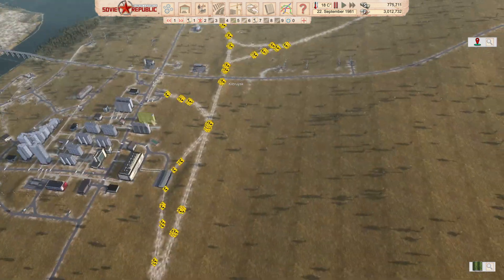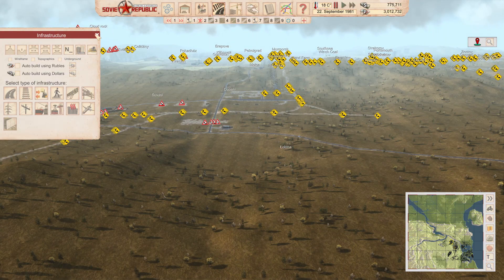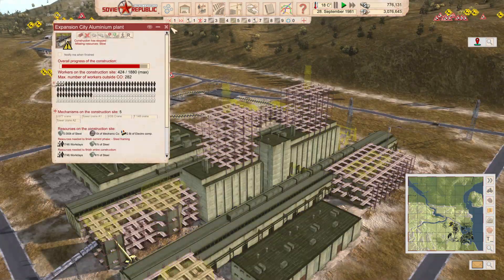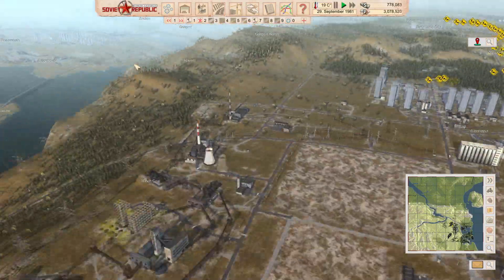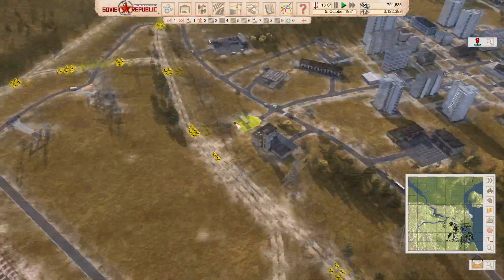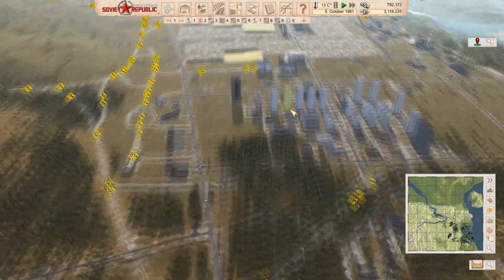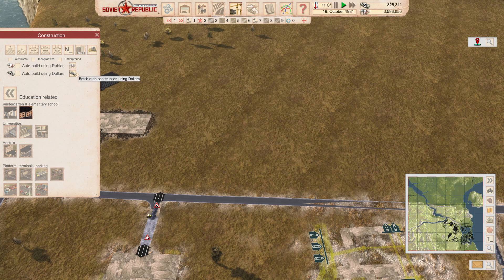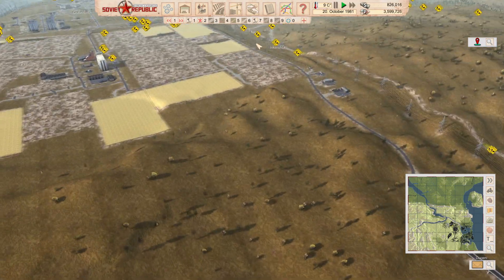Update Beta 0.8.4.6 :: Workers & Resources Soviet Republic (Helicopters And Underground) #47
This is developed by 3Division and was released into early access on the 15th March 2019.  Since the initial update many new features have been added, these include vehicle manufacture, ships and seasons.